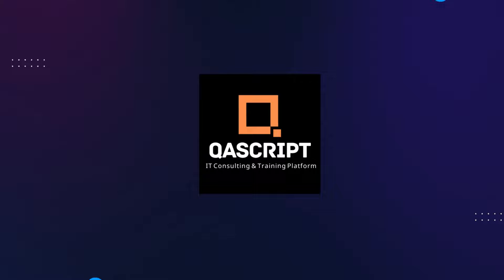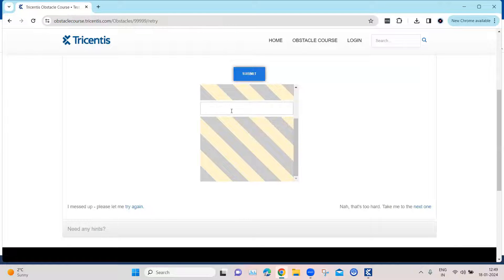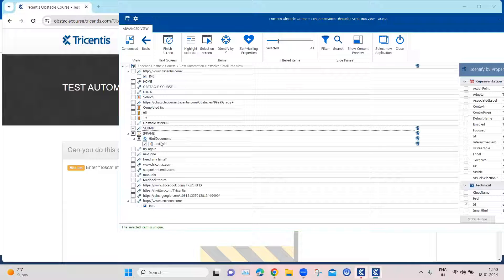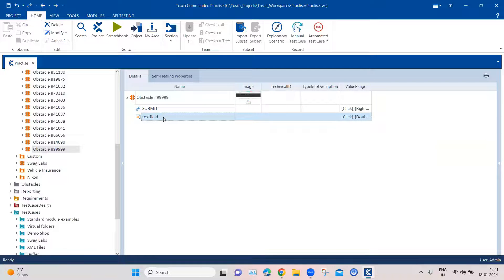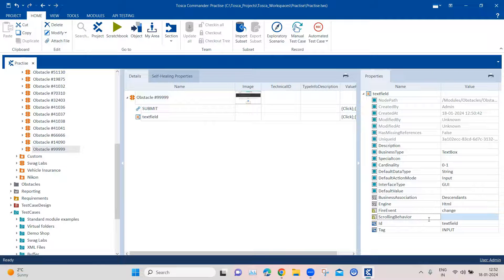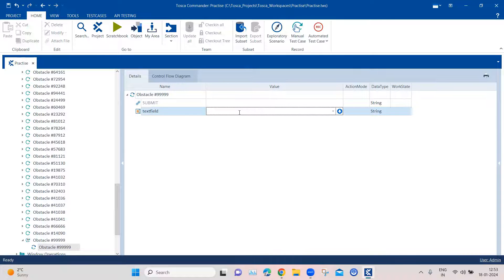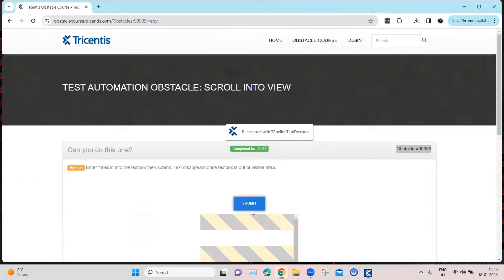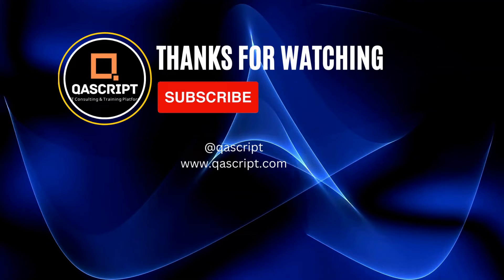Tosca Tutorial | Lesson 131 - Scroll Into View | Steering Parameter | Scrolling | Obstacle 25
Step-by-step guide on how to scroll the control into view by using steering parameter

Test Automation Obstacles for Tosca:

Obstacle Details:
Name - SCROLL INTO VIEW
Description - Enter "Tosca" into the textbox then submit. Text disappears once textbox is out of visible area.
Challenge - Control is not in view
Solution: Use Steering Parameter - Scrolling Behavior